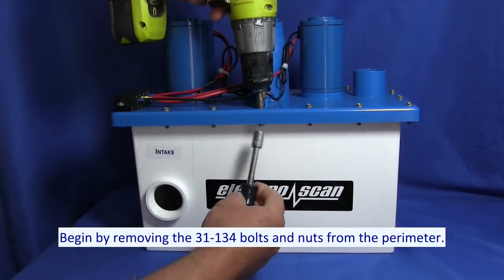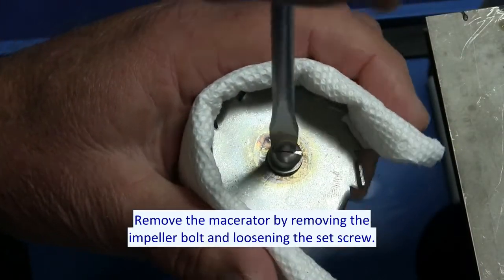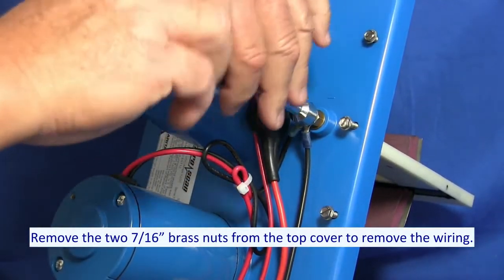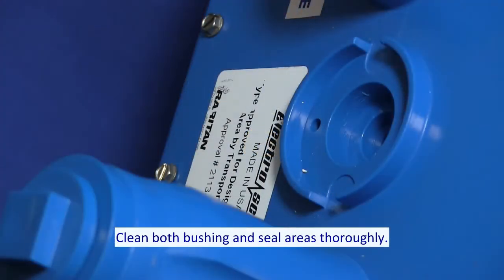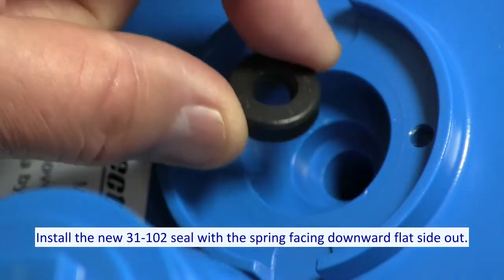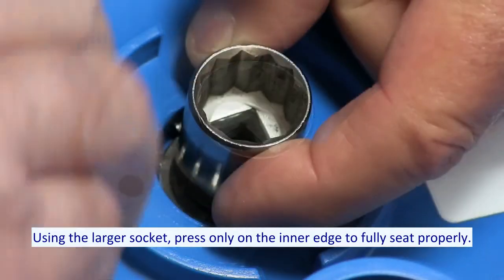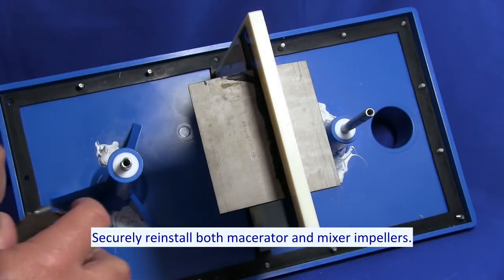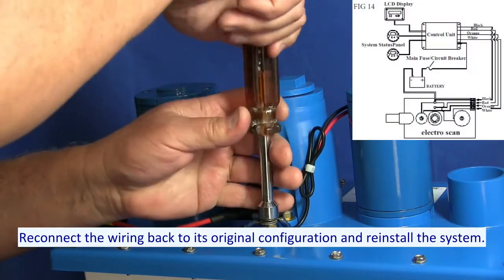How to replace seal and service the Raritan Electroscan Treatment System unit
Detailed video on How to replace seal and service the Raritan Electroscan Treatment System unit.

00:05.94: The Raritan Electroscan is a U. S Coast Guard certified Type One marine sanitation device for use for uninspected as well as inspected

00:17.04 vessels registered length of 65 ft or 19.7 m, and under the unit must be operated in areas that are not declared

00:30.88 a federal no discharge zone by the U. S Environmental Protection Agency. This is applicability for all U. S. Territorial waters inside the three mile limit.

00:41.51: Other countries check with your local authorities. The Electroscan is designed for recreational use and accommodates most marine toilets. With a maximum flush

00:55.72: volume of 1.5 US gallons or 5.7 liters. The flushing action of the toilet discharges waste into the first chamber of the treatment tank. Here,

01:11.10: the waste is macerated and receives its first treatment. Specially coated electrode plates create an electrical field and convert the saltwater into hydrochloric

01:22.55: acid, a powerful bactericide. Once the treatment solution reacts with bacteria and waste, it reverts back to salt and water. The next time the toilet is flushed

01:35.76: and new, untreated waste enters the first chamber. Some of the treated discharge enters the second chamber, while the new waste is being treated in the first chamber, the contents

01:46.84: of the second chamber are stirred and treated again. Each successive flush moves the previous toilet discharge through the Electroscan and eventually overboard. When

01:59.46: the discharge enters the marine environment, virtually all the pathogens have been eliminated. The Electroscan is based on salt. The addition of assault feed system may

02:14.65: be necessary if the toilets in flesh water is not ocean grade salinity. With the automatic injection kit. Salinity is monitored by the units control panel

02:26.86: and salt solution is automatically added as needed. A small amount of water supplied by the boats Pressurized Freshwater system maintains the water level in the tank

02:40.76: and continues to generate saturate salt solution from the solar salt. During the processing mode, the Electroscan control can call for salt to be injected into

02:53.48: the treatment unit as needed for proper operation. The Electroscan system is the most popular U. S. Coast Guard Type I MSD system available. The units power

03:07.81: consumption has been reduced by 36% at only 1.2 ampere hours of power per cycle. The Electroscan generates its own natural

03:19.63: disinfectant from saltwater and can be interfaced with many electric or manual toilets for a simple one step operation.